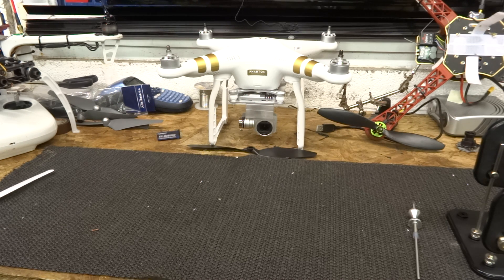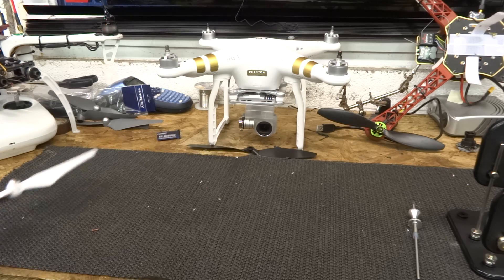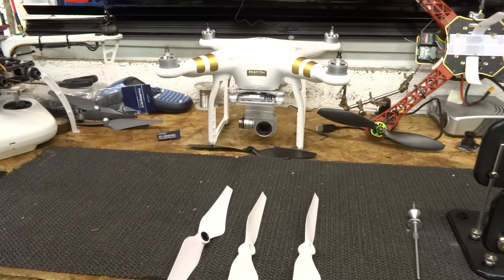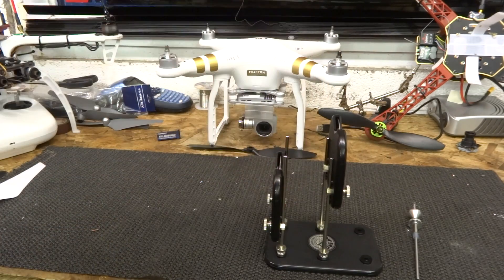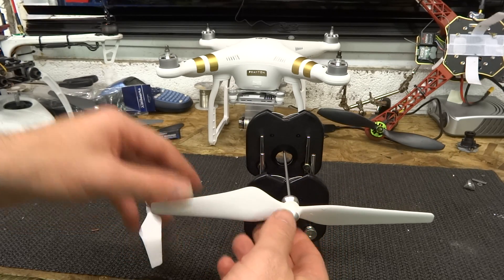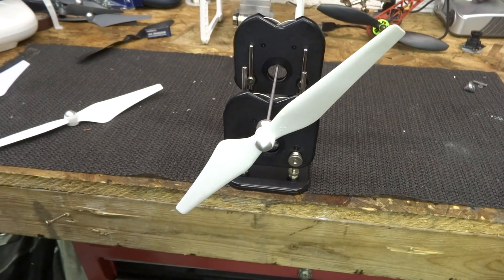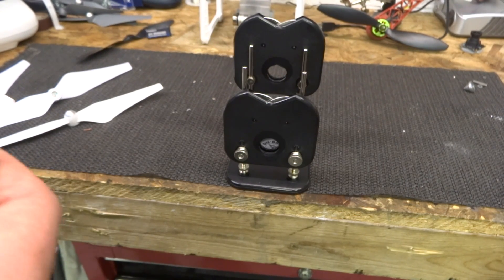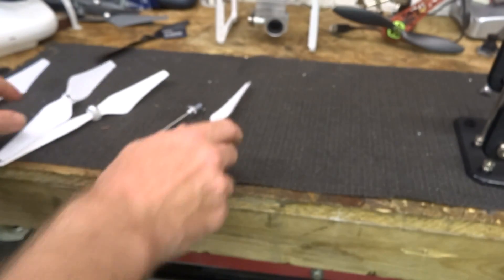DJI Phantom 3 Propeller & Balancing Tutorial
Thank you for watching and please do Subscribe, Like and Share our videos, we have over 150 videos on this channel talking about many things DJI, Drone and RC so please do go check them out. If you have found the video useful I would be grateful for your support by purchasing via these links, this ads no additional cost to you and it help us to keep making videos like this one. While we have now started to use YouTube advertising it’s you purchasing via these links that allows me to keep buying new products to talk to you about.